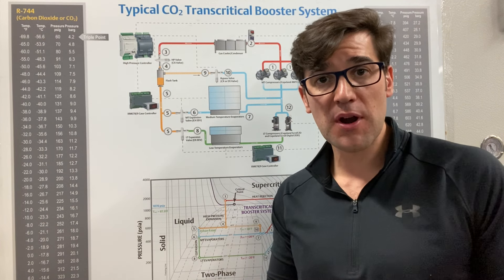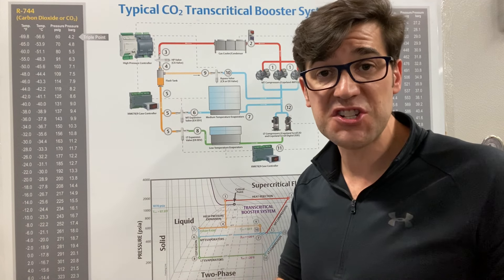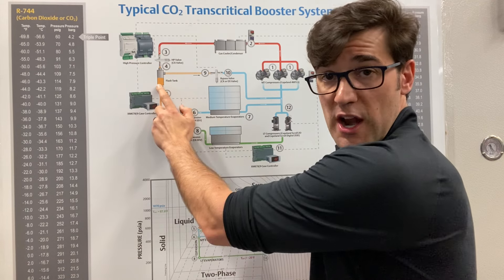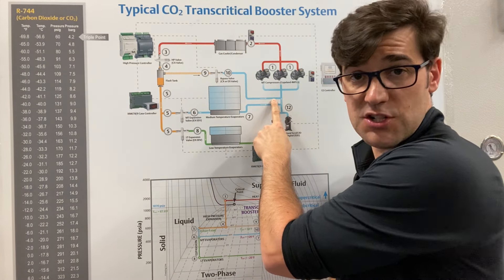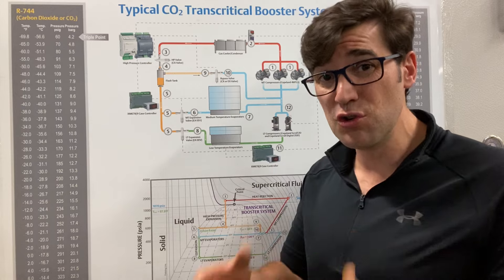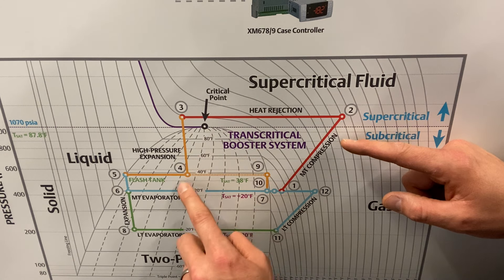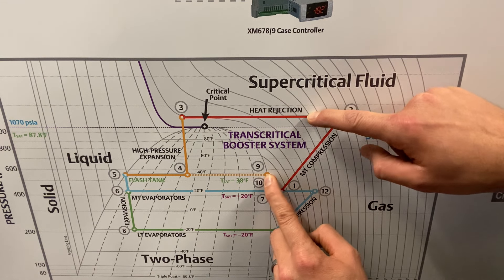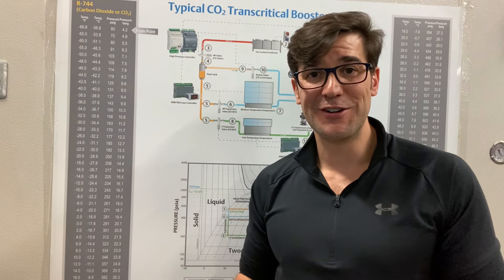CO2 Refrigeration Parallel Compression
Parallel compression enhances the performance of the transcritical CO2 systems during periods of warm ambient and also during winter heat recovery operation where condensing pressures are elevated on purpose.  By having a dedicated compressor being fed gas from the top of the flash tank which is at a higher pressure than the suction manifold of the other Transcritical compressors, less work is required (due to lower compressions ratio) by the parallel compressor thereby improving the overall system efficiency.